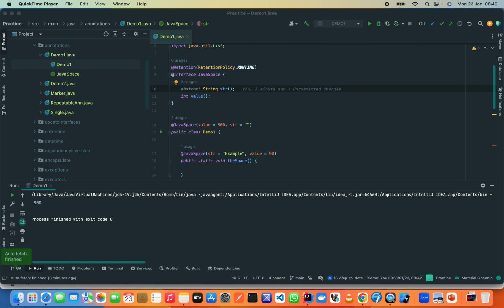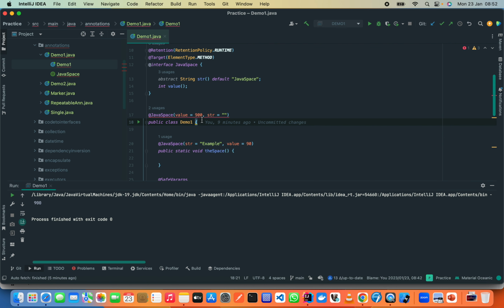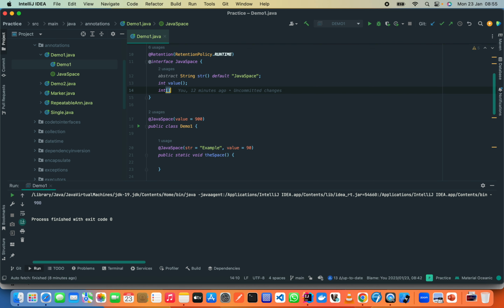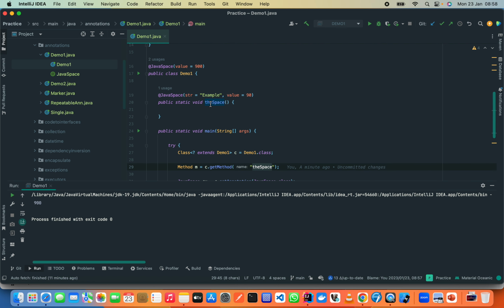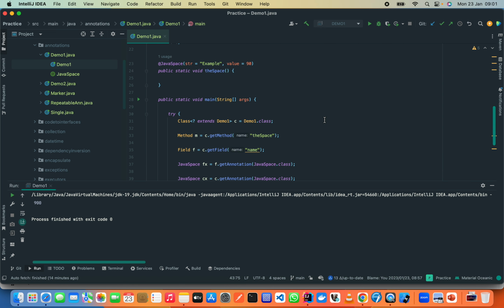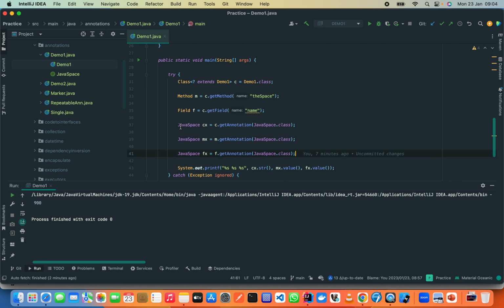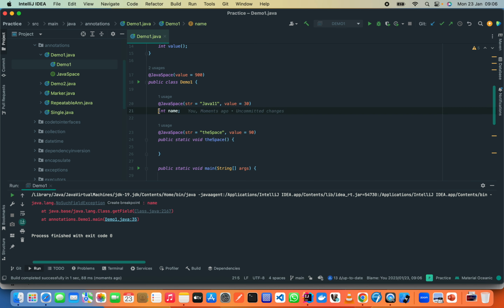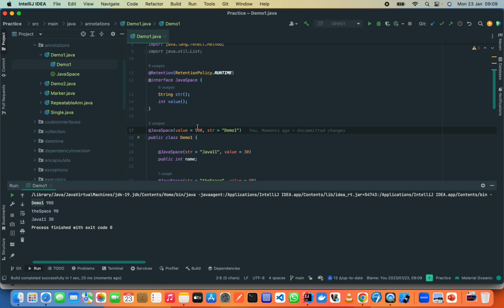Annotations Part 2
Basic Annotation
Retention Policy
Reflection
Default values
RetentionPolicy
ElementType
reflection